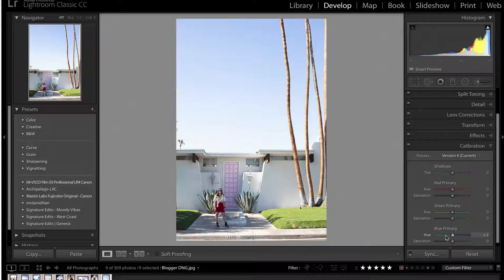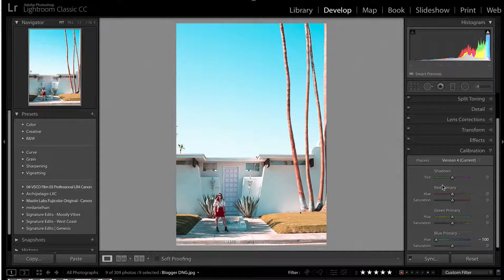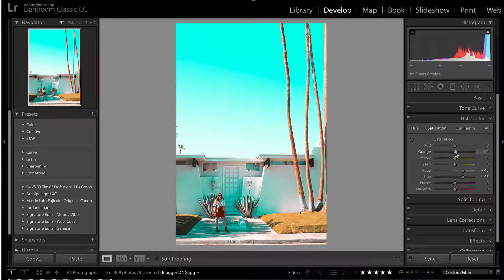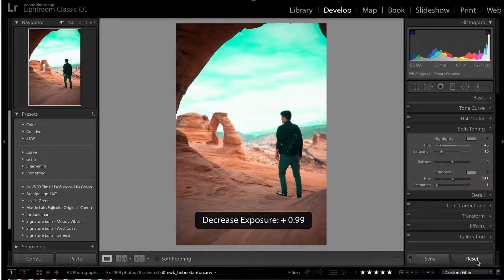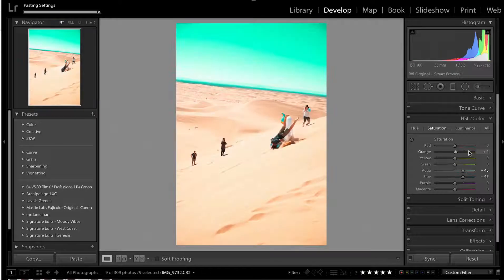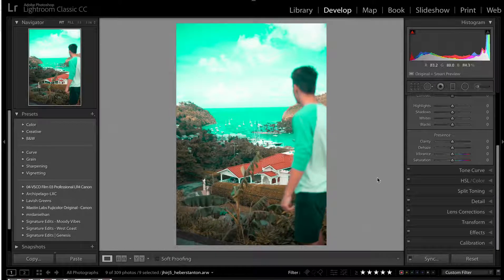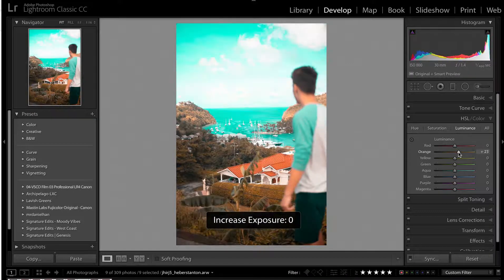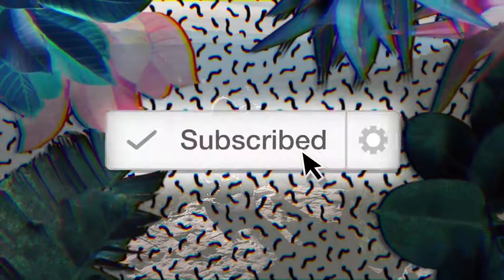How To Edit Orange and Teal Lightroom Tutorial - Adobe Lightroom Camera Calibration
Learn how to edit orange & teal in Lightroom in seconds! No presets required - This editing tutorial will show you exactly how to get that orange and teal look in Lightroom. You won't believe how easy it is either! The truth is getting the right tones in lightroom and editing your photos with that orange and teal look depends on a few things. Photographing with the right lighting and colors to begin with makes a BIG difference. But editing orange and teale photos really isn't hard at all once you know how. It all comes down to camera calibration, a little HSL panel, and a tiny bit of split toning! Watch now to learn how to get orange and teal edits without presets.

For those not wanting to do it manually, you can download the free orange & teal preset here!

💻 **COMPUTER/EDITING**
* 16-inch MacBook M1 Pro + 16GB RAM 🍏
* 27-inch Apple Display 🖥️

**🎤 AUDIO**
* 1/8 inch extension to plug mic into camera 🔌